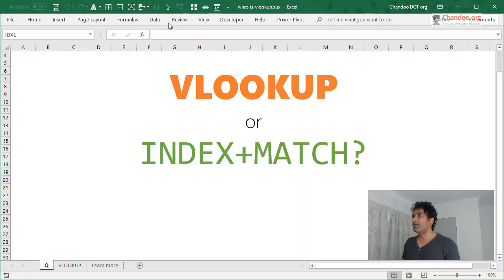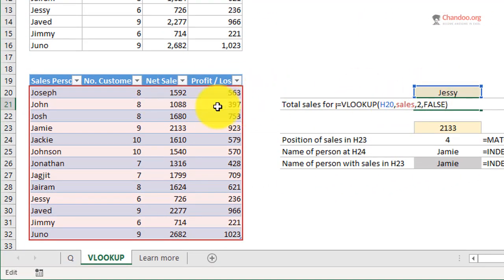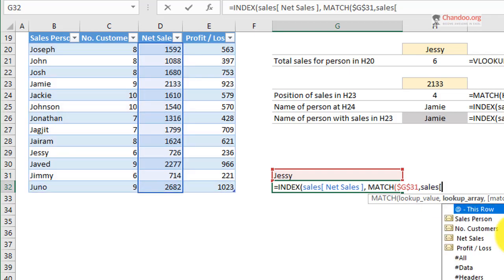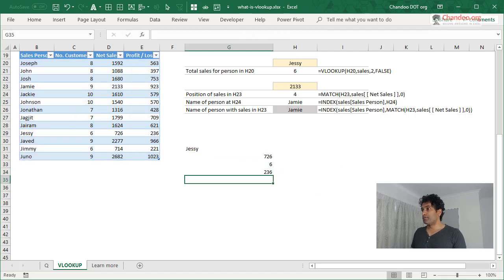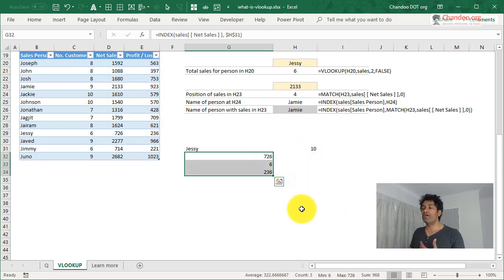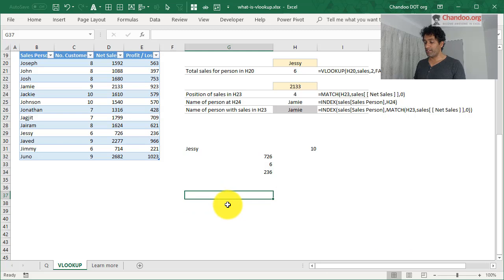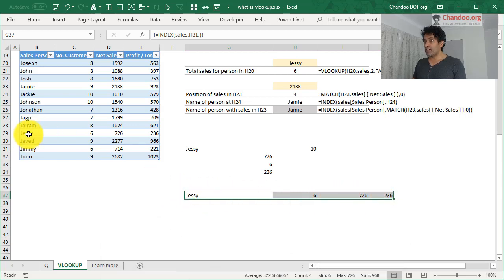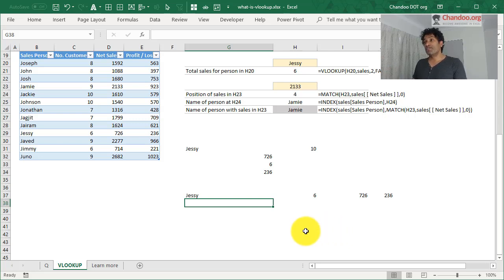VLOOKUP or INDEX+MATCH? Excel Interview Question - 01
VLOOKUP or INDEX+MATCH, and why? In our first Excel Interview Questions video, we tackle the big debate. Learn all about these powerful Excel functions and know when to use each of them.